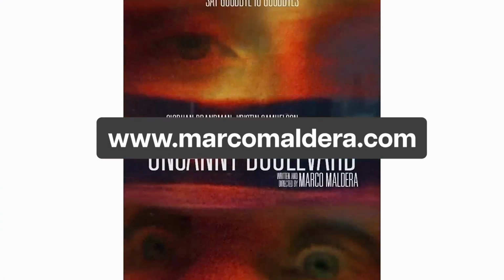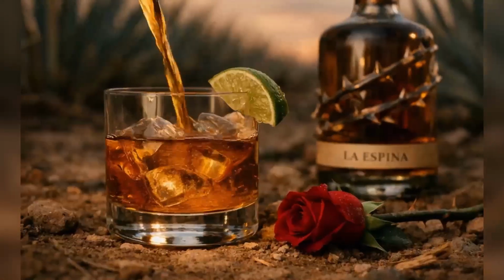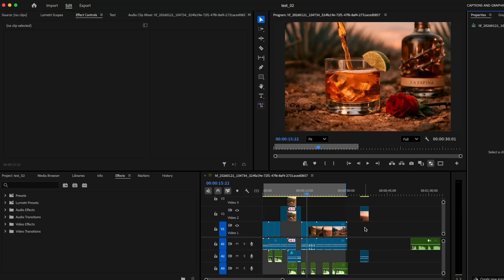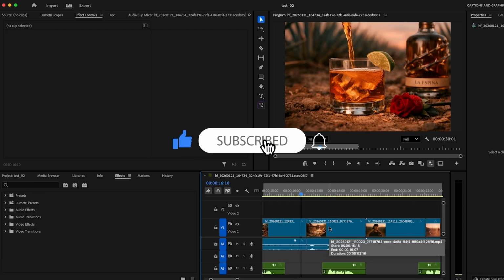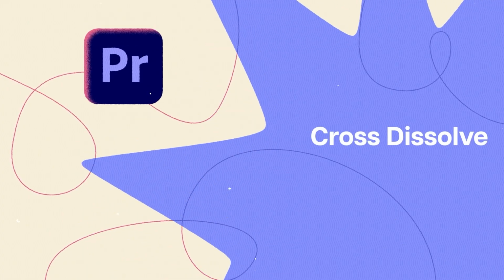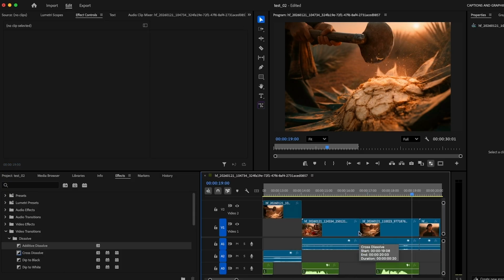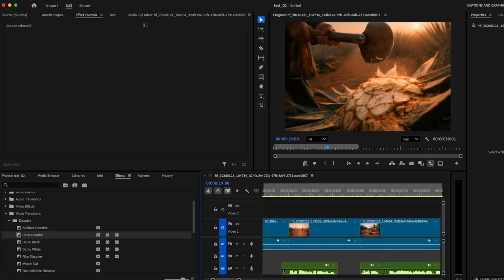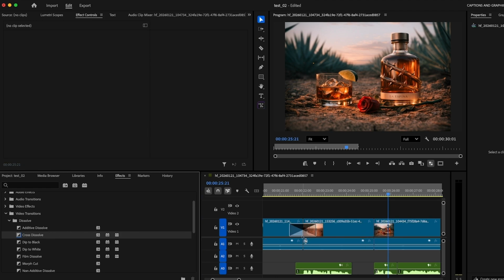Premiere Pro Beginners Guide 2026: How to Use Video Transitions (Hard Cut, Cross Dissolve) | Ep. 10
Welcome back to the Premiere Pro Beginner’s Guide 2026.

In this lesson, we break down video transitions in Premiere Pro — what they are, how they work, and when to actually use them. You’ll learn the difference between hard cuts and built-in transitions like Cross Dissolve, and how to apply them properly inside the Effects panel.

Understanding transitions isn’t just technical — it’s creative. The way you use them shapes rhythm, emotion, and pacing in your edits.

In this tutorial, you’ll learn:

• What a hard cut is and when it’s the best choice
• How to apply Cross Dissolve and default transitions
• How to adjust transition timing and duration
• Why handles matter and how to avoid transition errors
• When to use transitions in narrative vs social content
• How to keep your edits clean, intentional, and professional

Transitions should support your story — not distract from it. Once you understand when to use them (and when not to), your edits instantly feel more polished and controlled.

By the end of this lesson, you’ll confidently apply and adjust transitions inside Premiere Pro without relying on flashy presets.

Thanks for following the course.
On to the next lesson.